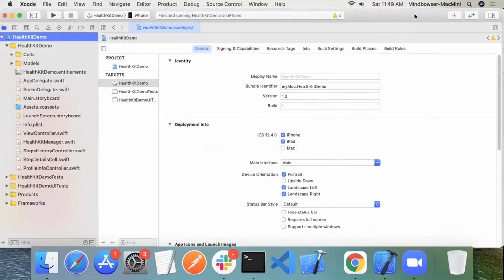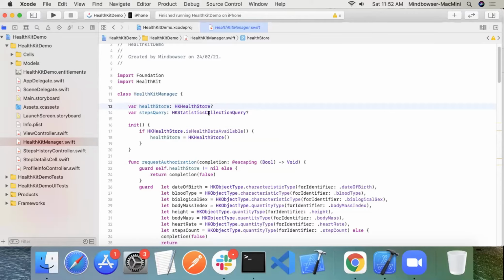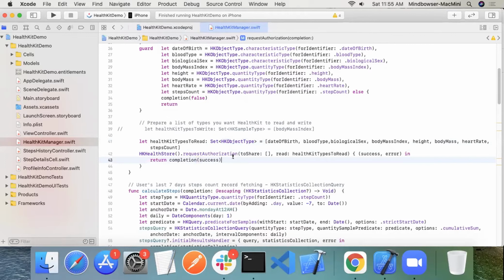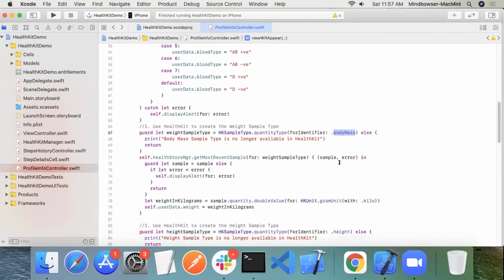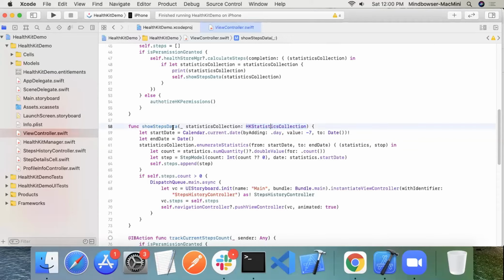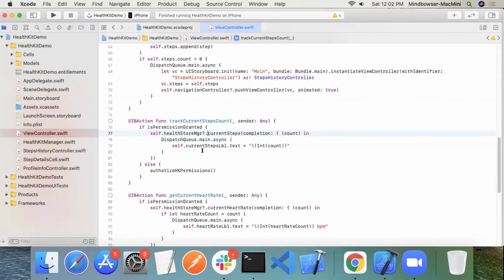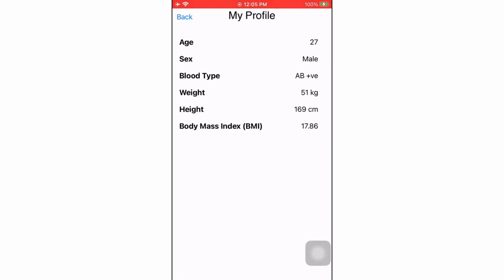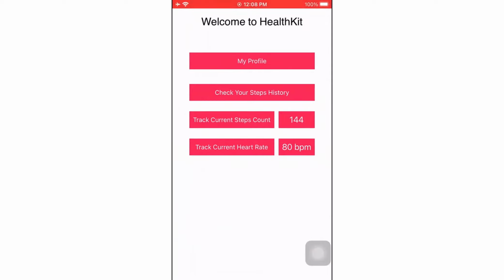Guide To Implementing iOS Health Kit | Webinar on Android Google Fit and iOS Health kit | Part 2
HealthKit is a central repository for health and fitness data on iPhone and Apple watch. The Healthcare framework was introduced in 2014 alongside iOS 8. It provides a solution for storing, managing, and sharing health and fitness data within new applications with the user’s permission to maintain security.

Here's the Second Part of our Webinar (Saturday Learning Session) on "Android Google Fit and iOS Health kit."

1. Health Kit
2. What is HealthKit?
3. How HealthKit works?
4. Collecting & storing health and fitness data
5. How to implement HealthKit
6. Demo iOS example

👉 About Saturday Learning Session:
Learning Saturdays are an integral part of maintaining our relationship and the joy of learning with Mindbowser Inc Team throughout the year.

These scheduled meetings for Learning Saturdays occur virtually, allowing the teammates the opportunity to connect with their team leaders.

Sharing a feedback form on improvement in the previous sessions and sharing new topics the team wants to share their knowledge upon.

You can also check out our blog on Step By Step Guide To Implementing Android Google Fit And iOS Health Kit

Skype: mindbowser